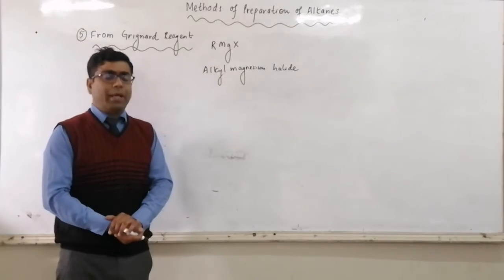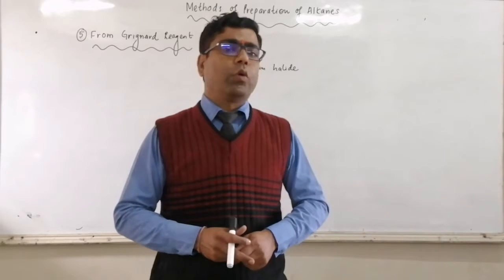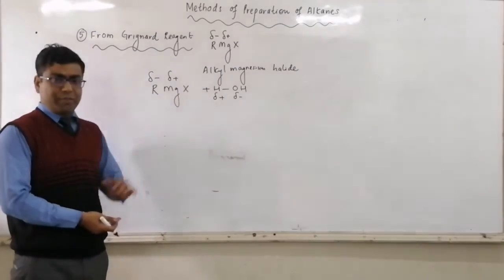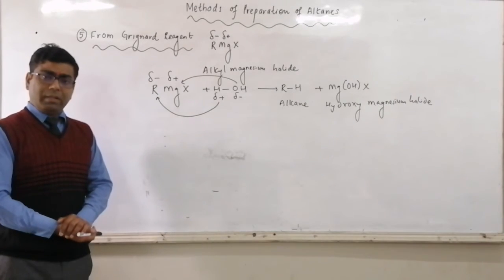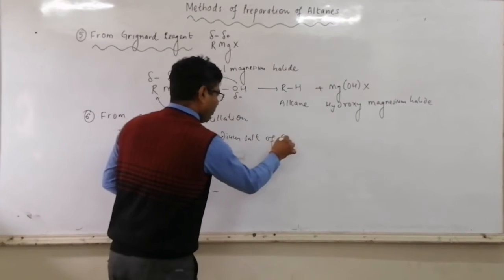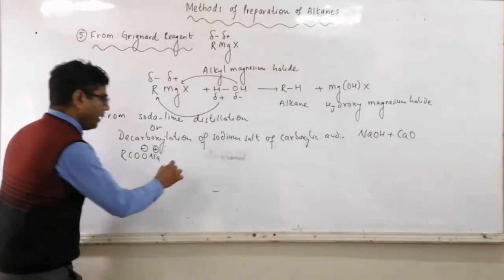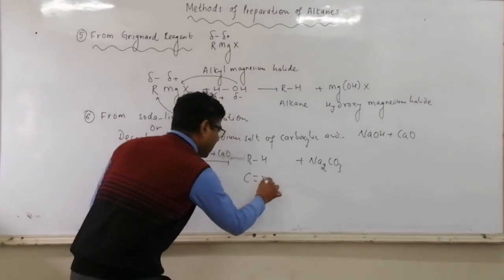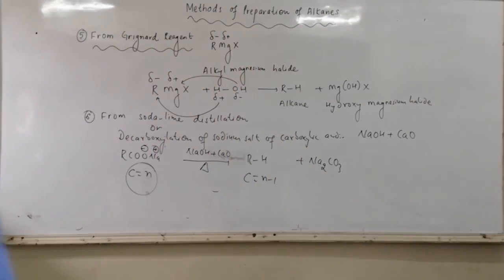Methods to prepare alkanes.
The video includes the explanation of method to prepare alkanes from grignard reagent and sodium salt of carboxylic acid.